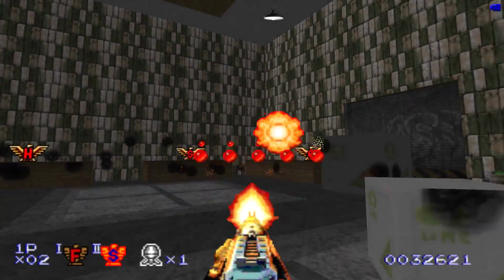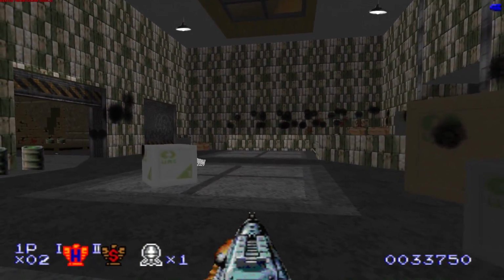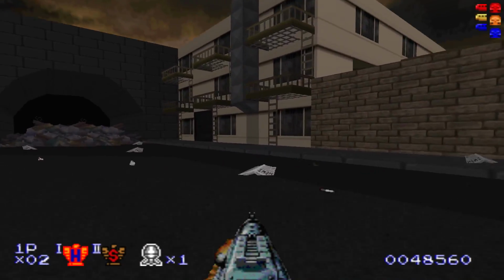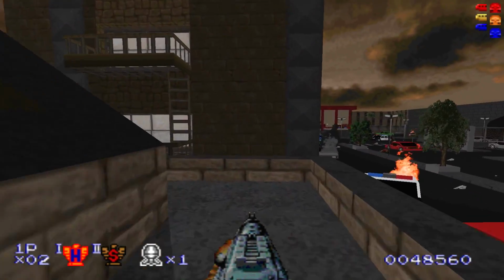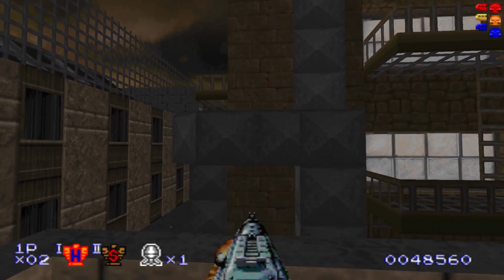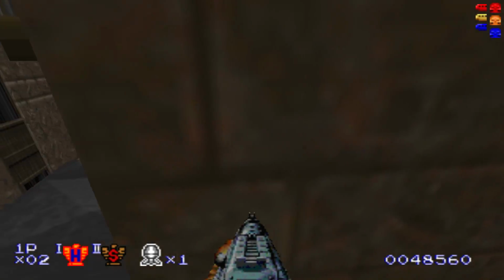Contra Doom - Doom Mod Madness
Its time for revenge, lets attack aggressively with Contra Doom, a doom mod that mixes a little bit of doom and a little bit of Contra and turns out to be quite good arcadey fun. Also features the City Assault map.